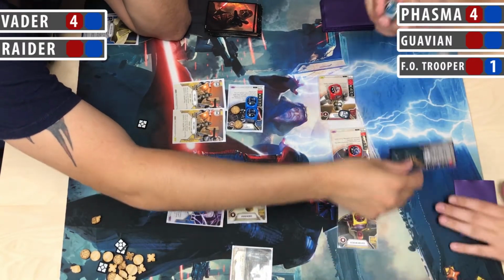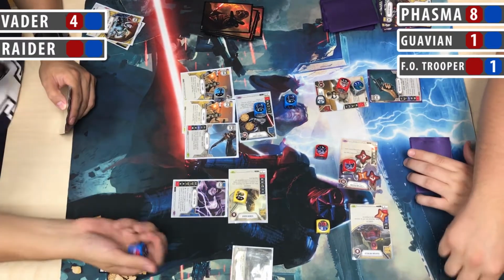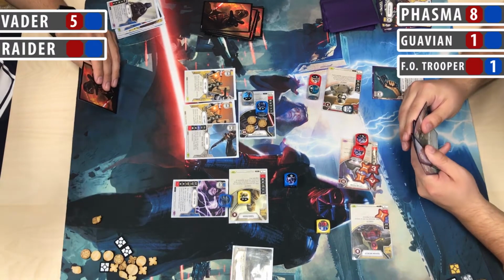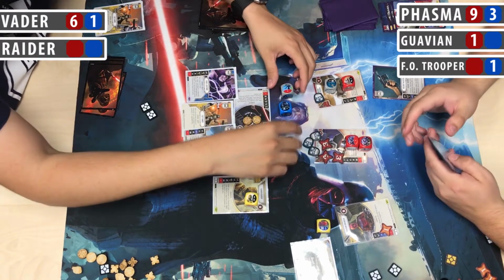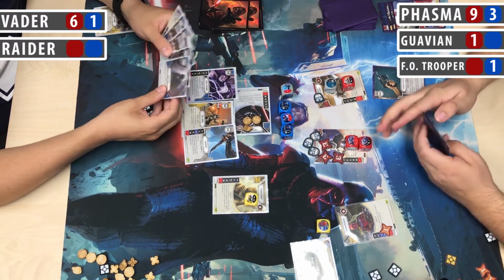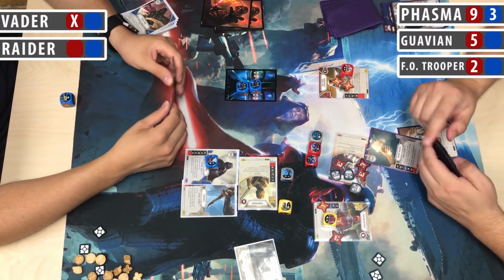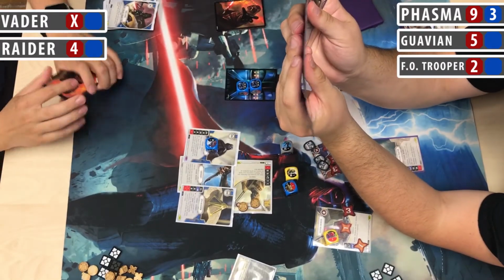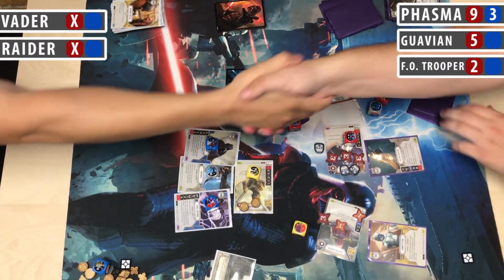Vader V Phasma SOR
My first gameplay video featuring Vader Raider played by Raul, and Phasma played by me. Be sure to check back for more videos soon.